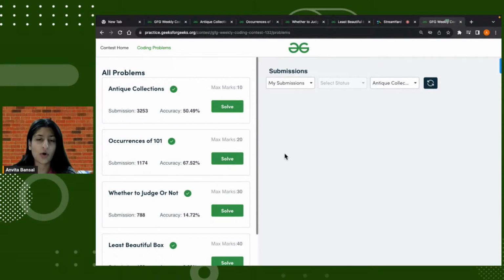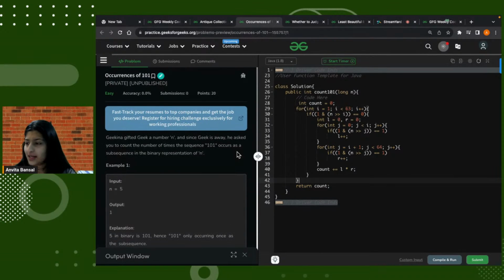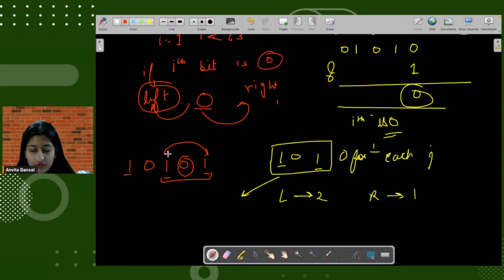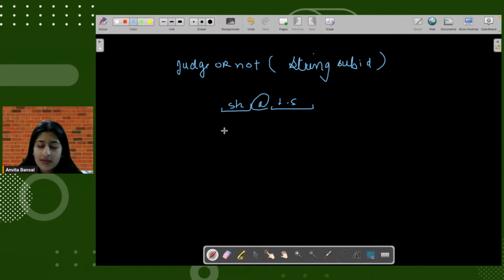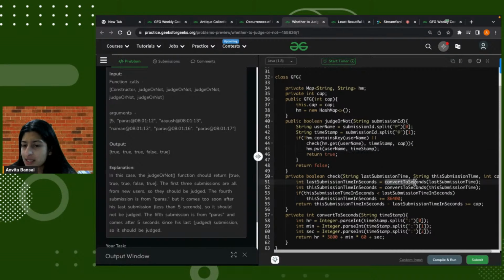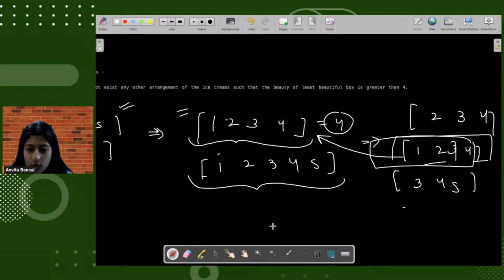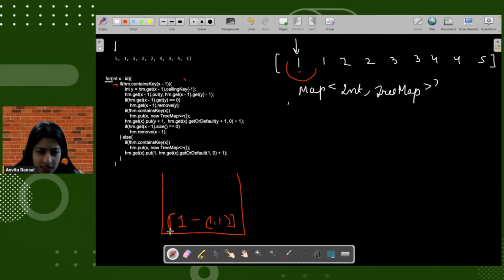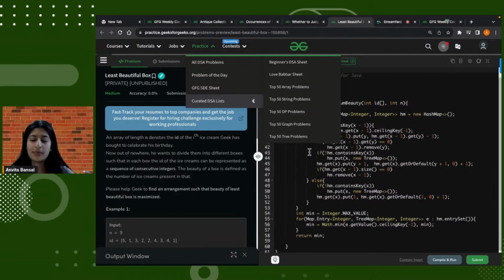GFG Weekly Coding Contest - 132 Post Analysis | GeeksforGeeks Practice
Join us for a post-contest analysis with Anvita Bansal where we will be discussing the problems from the GFG Weekly Coding Contest - 132. In this session, Anvita will be sharing his approach to solving problems and providing valuable insights on how to approach similar problems in the future.